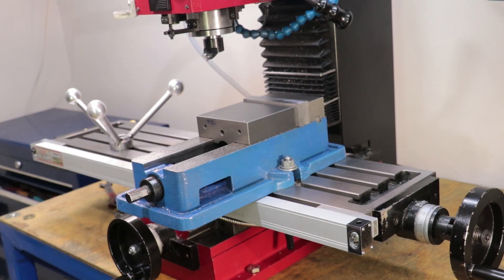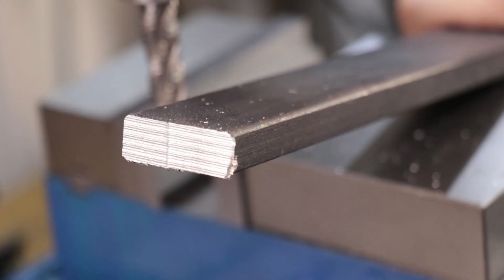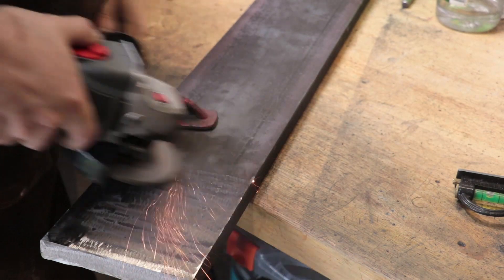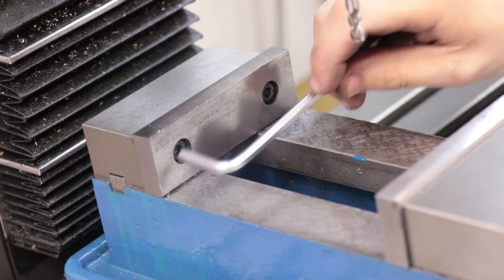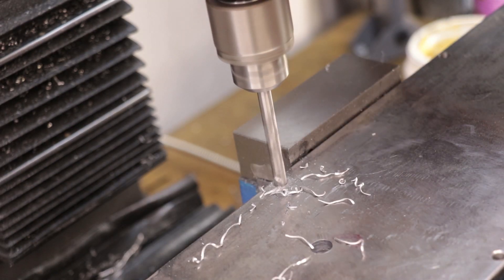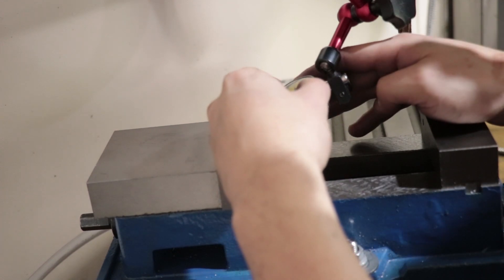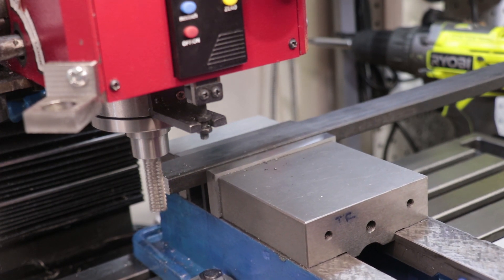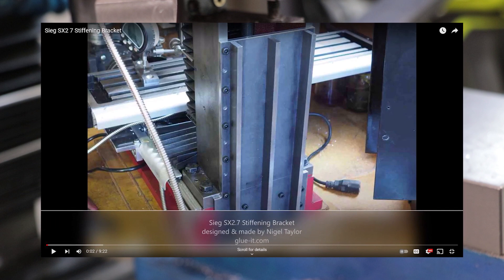Milling Machine Rigidity Upgrade - Stiffening Plate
G'day everyone,

In this video I will be trying to stiffen the milling machine in order to increase the rigidity and dampen the vibrations, which are especially bad when doing deep cuts in steel. The fact or the matter is that the milling machine just doesn't have enough mass, and the overall mass of the column leaves a lot to be desired.

In this video I will be mounting a stiffening plate to the back of the mill column to increase the rigidity. I hope you find this video useful, especially if you are looking at improving your own mini mill.

Timestamps
0:00 Introduction
0:36 - Vibration Issues
2:00 - Steel Plate
4:14 - Drilling The mounting Holes
4:57 - Drilling, Counterboring And Mounting
7:24 - Testing And Before/After Comparison